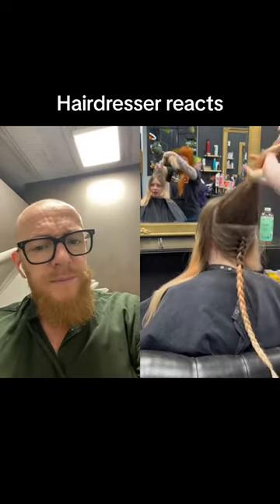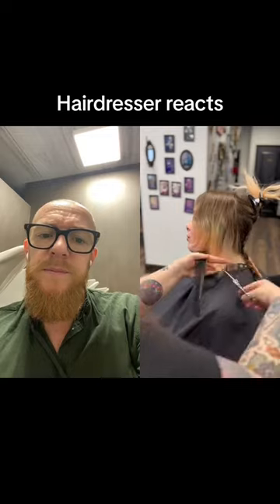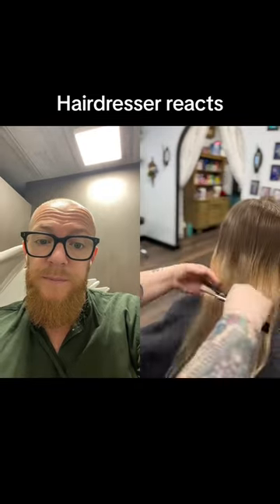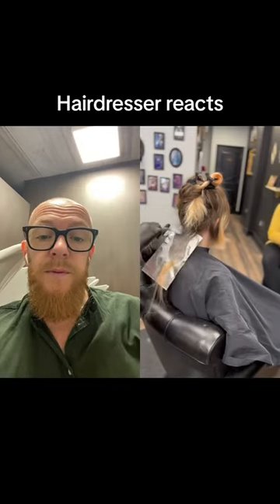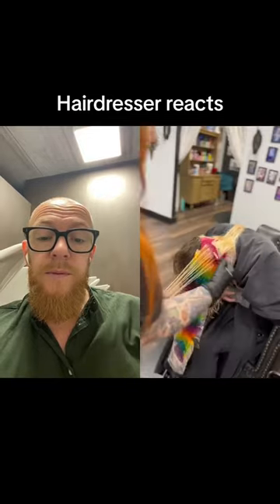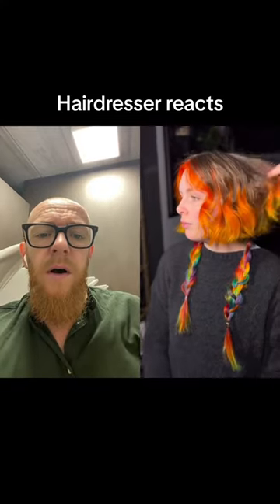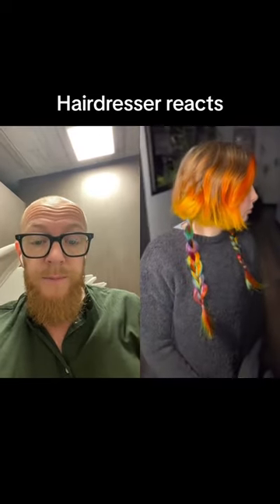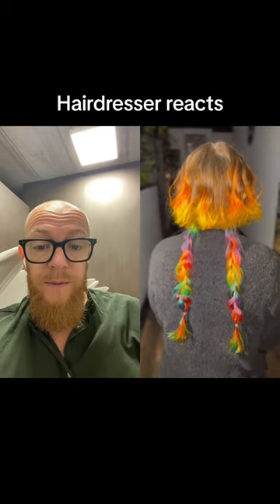Hairdresser reacts to a jellyfish haircut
Welcome to Hair Buddha, your ultimate destination for hair fails & hair tips! 🌟
On this channel, we bring you the perfect blend of entertainment and education as our talented hairdresser reacts to jaw-dropping Hair Fails and mesmerizing Hair Transformations from across the globe. Get ready to be amazed by the incredible before-and-after moments that will leave you inspired and motivated to experiment with your own locks! Hair Buddha has started his education at the age of 12 !!! And with 30 years as a salon owner and educating Hairdresser around Europe for many years, it is time to spread his knowledge on the internet.

We firmly believe in empowering our viewers with valuable knowledge. Our expert hairdresser will share essential Hair Tips  to help you achieve those flawless hairstyles like a pro.

🎬 Wat can you expect from my Videos:
🔹 Hair Fails React: Laugh along with us as we witness some hair mishaps and share a few giggles. Remember, we're all in this hair journey together, and we've got to embrace the funny moments too!
🔹 Hair Transformations: Prepare to be awestruck by the incredible transformations that showcase the power of a good haircut or stunning dye job. These makeovers will leave you feeling inspired and ready to take on a whole new look.
🔹 Hair Tips : You will find important hair tips in the reaction videos. Whether you're a beginner or a seasoned hair enthusiast, there's always something new to learn!
🔹 YouTube Shorts: A quick laugh or hairtip, a reaction to jaw-dropping Hair Fails and mesmerizing Hair Transformations from across the internet.

So, whether you're seeking laughs, inspiration, or simply looking to learn, Hair Buddha is the place to be. Let's embark on this incredible hair journey together and unlock the true potential of your locks. 💆‍♀️💇‍♂️